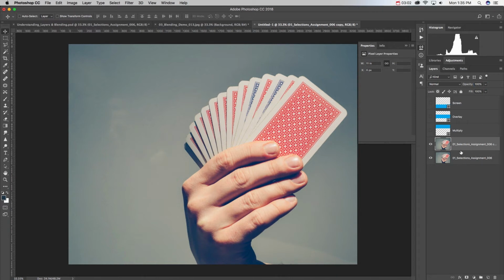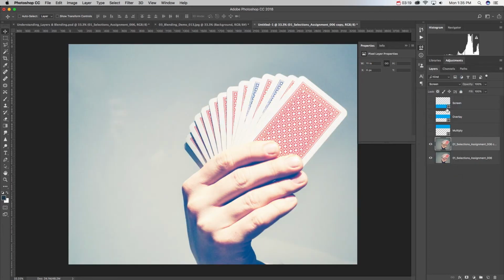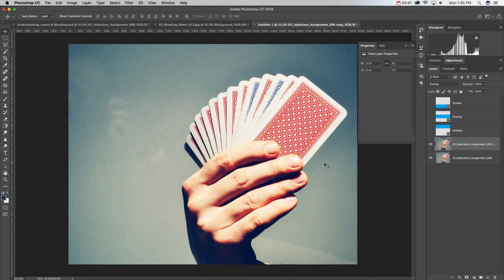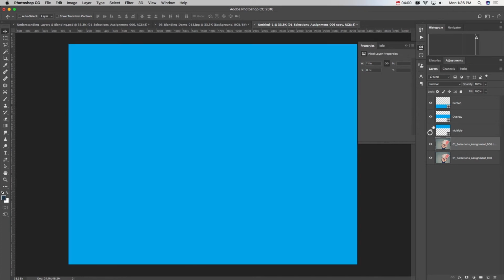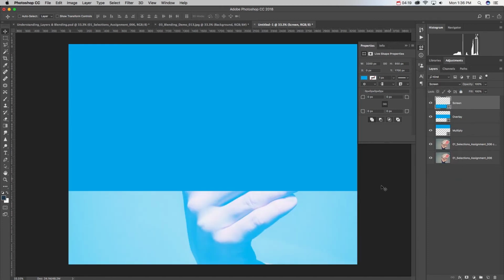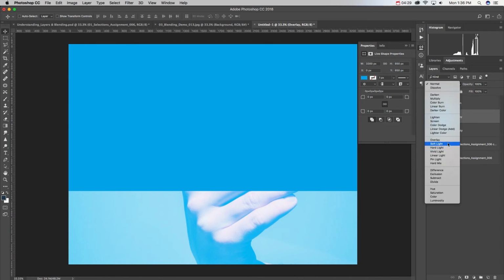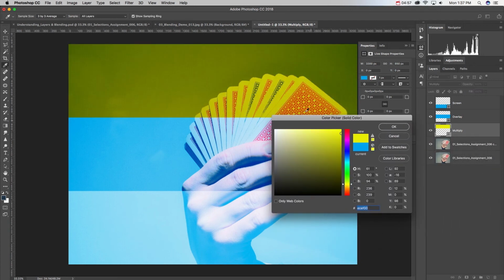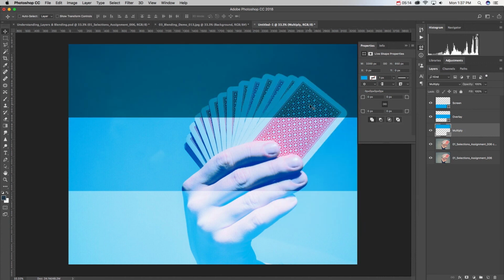Blending Modes Overview